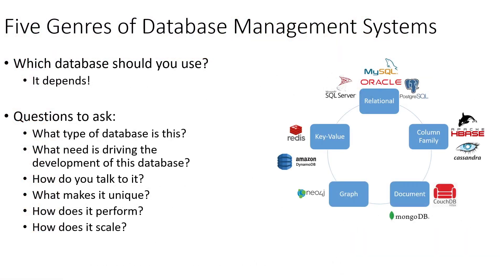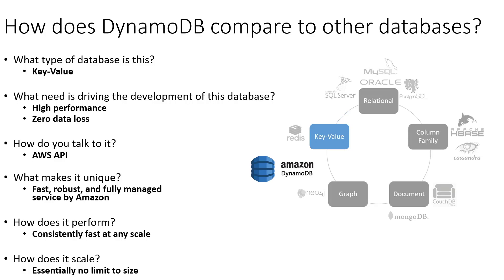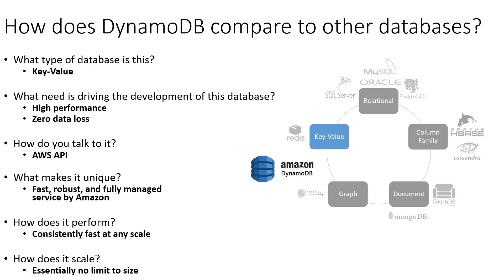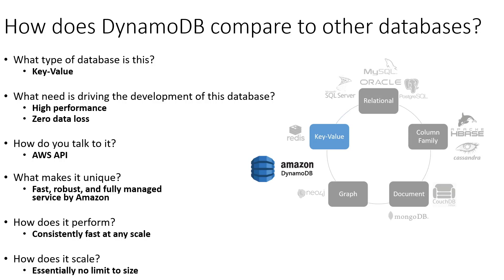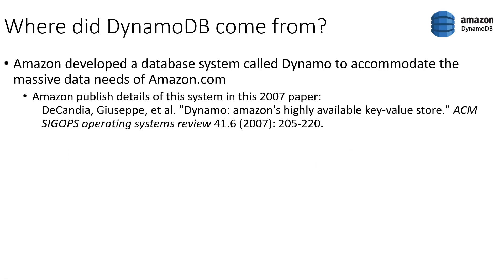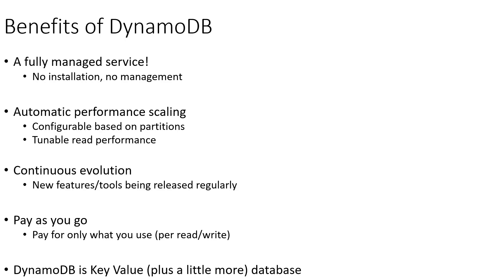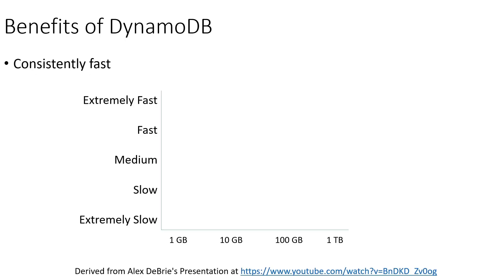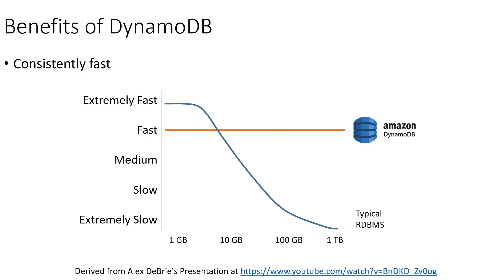BZAN 6356 Lecture 13.0: Key-Value Databases Part 2: DynamoDB